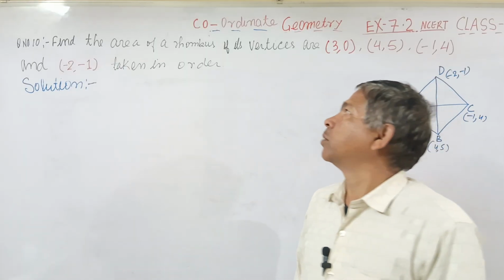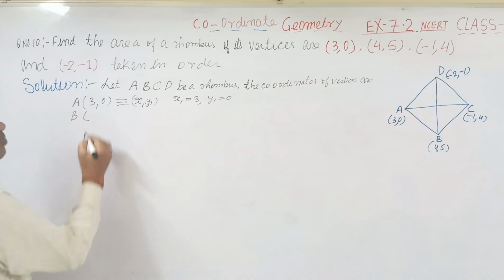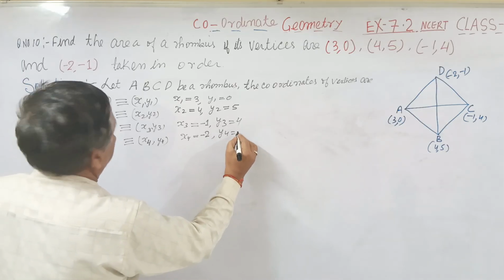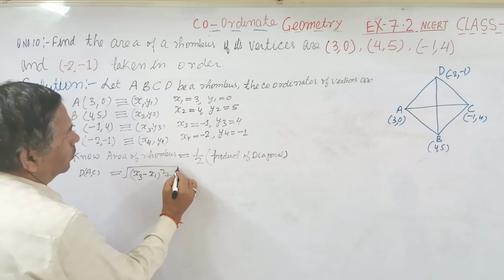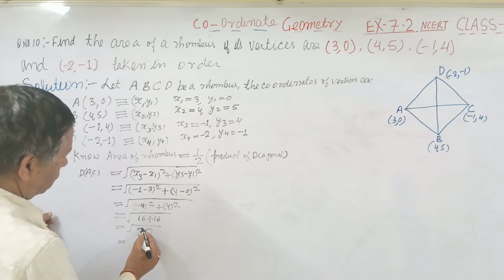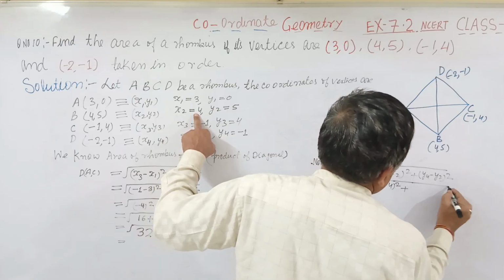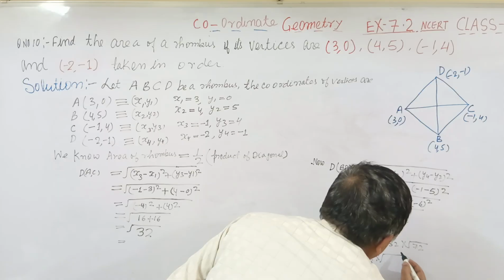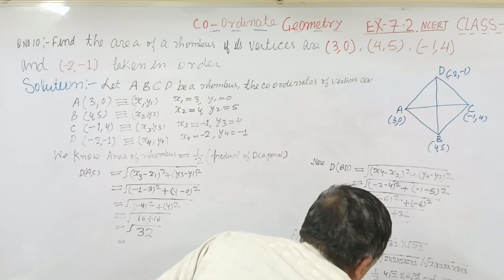Co ordinate geometry Ex 7.2 QNO 10 NCERT BOOK mathematicclass10 cbse MHBOARD yadavclasses 1963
Co ordinate geometry Ex 7.2 QNO 10#mathematicclass10